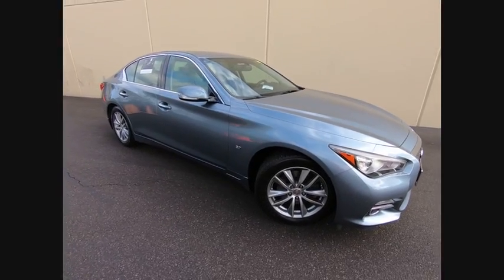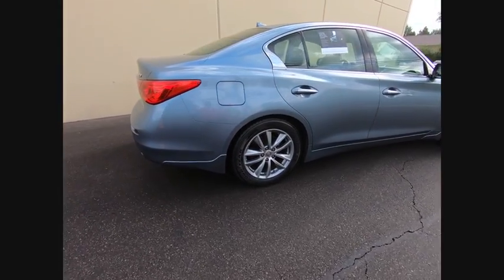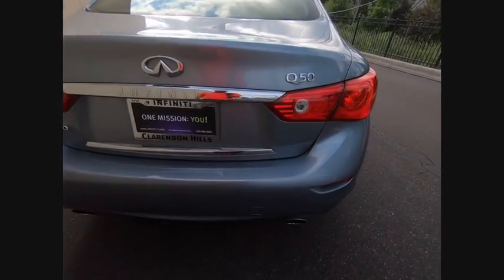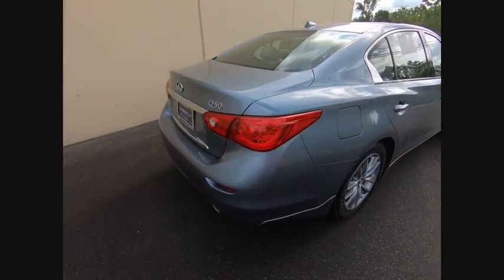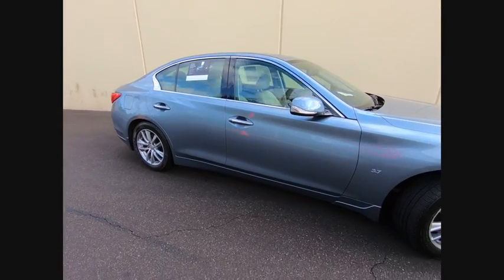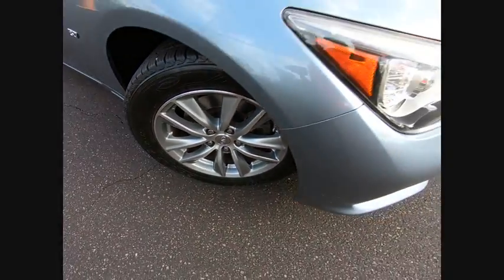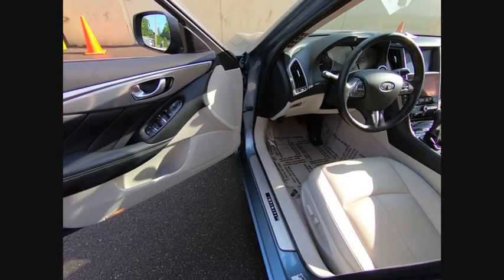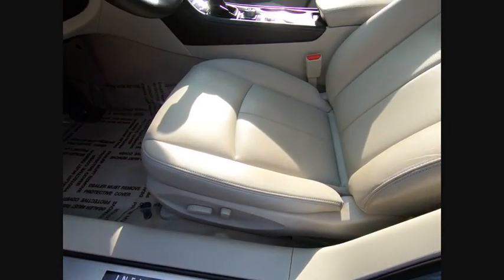2014 INFINITI Q50 Clarendon Hills IL C190141A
2014 INFINITI Q50 Premium

415 E. Ogden Ave

** INFINITI CERTIFIED w. 6Yr UNLIMITED MILE INFINITI CPO WARRANTY **brbrPriced below KBB Fair Purchase Price! CARFAX One-Owner. Clean CARFAX. Certified. 2014 INFINITI Q50 Premium CERTIFIED - Navigation AWDbrbr17 Aluminum Alloy Wheels, Automatic temperature control, BOSE Centerpoint Simulated Surround, Fully automatic headlights, Heated door mirrors, Heated Front Seats, Heated steering wheel, INFINITI InTouch Navigation System, INFINITI Studio on Wheels by Bose, Navigation Package, Navigation System, Power moonroof, Radio: AM/FM/CD w/MP3 Playback Capability, Remote keyless entry, Security system.brbrINFINITI Combined Details:brbr * Warranty Deductible: $0br * Transferable Warrantybr * Includes Rental Car and Trip Interruption Reimbursementbr * Vehicle Historybr * Roadside Assistancebr * Limited Warranty: 72 Month/Unlimited Mile (whichever comes first) Limited Warranty 72 months/Unlimited miles from original in-service date for vehicles over 15,000 miles & under 2 years old, 24 months/Unlimited miles from certified purchase date for vehicles over 15,000 miles & older than 2 years (for INFINITI Certified Pre-Owned program), 72 Month/75,000 Mile (whichever comes first) Limited Warranty from original in-service date (for INFINITI Certified Pre-Owned Preferred program)br * 167 Point InspectionbrbrbrAwards:br * 2014 IIHS Top Safety Pick+ * 2014 KBB.com 10 Best Certified Pre-Owned Luxury Cars Under $30,000 * 2014 KBB.com 10 Best Luxury Cars Under $40,000brbrThis pre-loved INFINITI has completed our strict 228-point INFINITI of Clarendon Hills/Westmont inspection.brbr** Every INFINITI of Clarendon Hills/Westmont pre-owned vehicle includes our Infinite Reward Loyalty Program benefits:brbrComplimentary Pickup & Delivery Valet Service**brCourtesy Exterior Car Wash**br10% OFF INFINITI Accessories**brPreferred Loaner Car Status.brbrContact INFINITI of Clarendon Hills at for Loyalty Rewards stipulations. INFINITI of Clarendon Hills is the newest INFINITI Dealer in Chicago, Illinois.brbrVisit for complete Infinite Rewards Program details. Infinite Rewards Benefits must be completed at INFINITI of Clarendon Hills/Westmont.